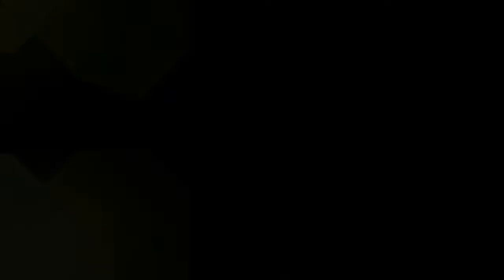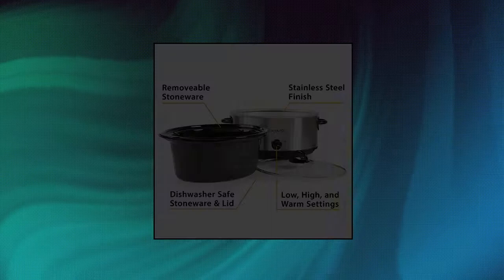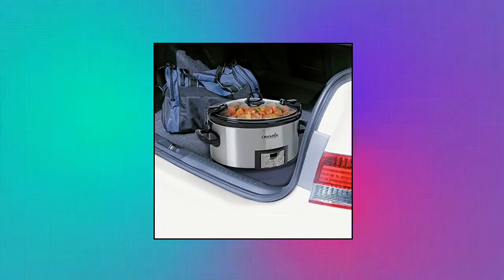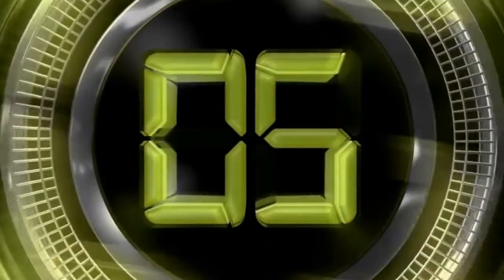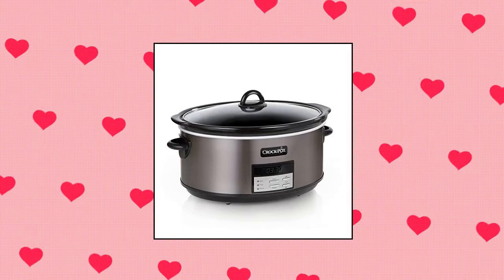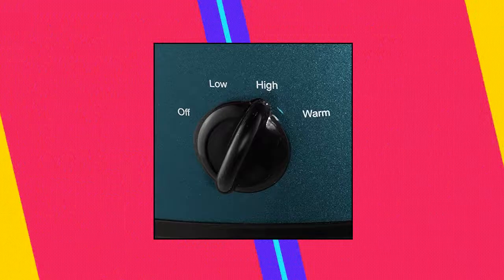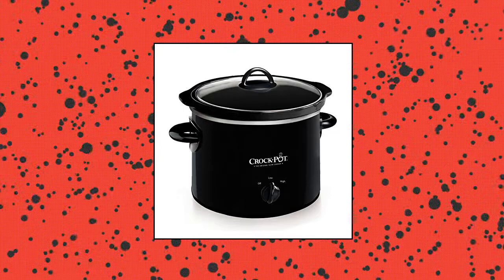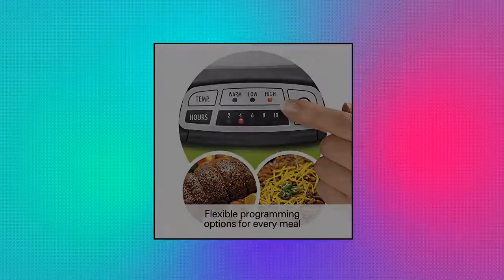Slow Cookers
Top 10 Slow Cookers You Can Buy  August 2022
 Instant Pot Pro 10-in-1 Pressure Cooker

Crock-Pot 7-Quart Oval Manual Slow Cooker | Stainless Steel  SCV700-S-BR

Crockpot Portable 6 Quart Slow Cooker with Locking Lid and Digital Timer

Hamilton Beach Portable 6-Quart Set & Forget Digital Programmable Slow Cooker with Lid Lock

Crockpot 8 Quart Slow Cooker with Auto Warm Setting and Cookbook

Hamilton Beach Programmable Slow Cooker with Three Temperature Settings

Hamilton Beach 4-Quart Programmable Slow Cooker With Dishwasher-Safe Crock and Lid

 Got user reviews of

and the five star it has is

Crockpot SCV700-KT Deisgn to Shine 7QT Slow Cooker

Crock-Pot 2-QT Round Manual Slow Cooker

crock pot,slow cookers,crock pot slow cooker,small crock pot